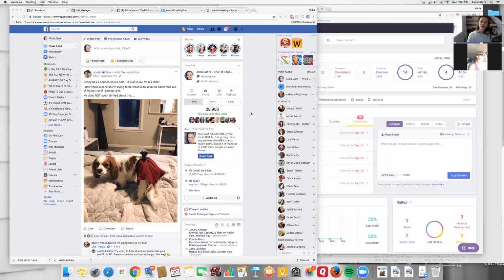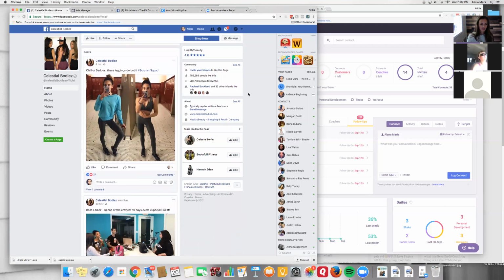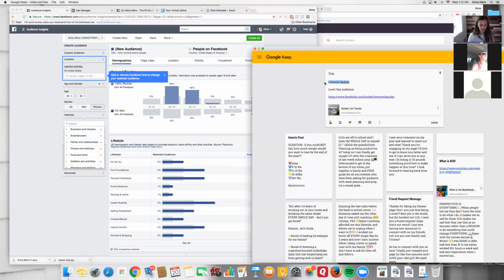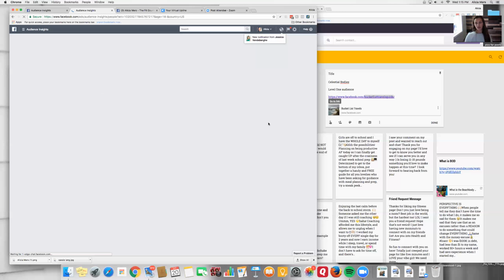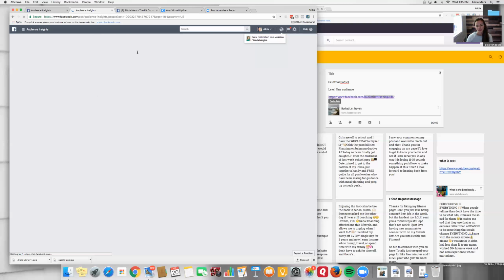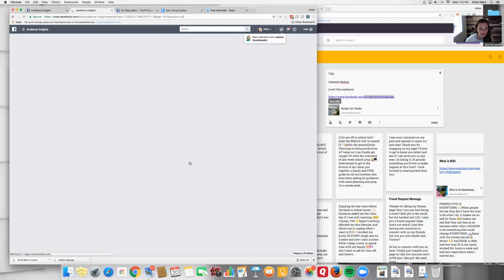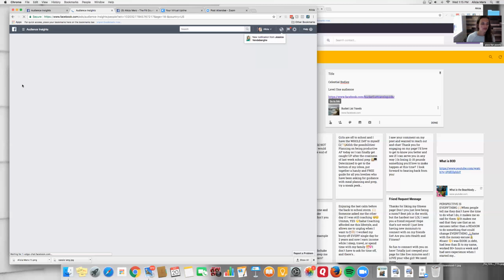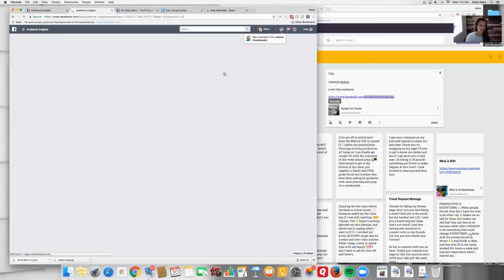How to Find and Target your ideal follower